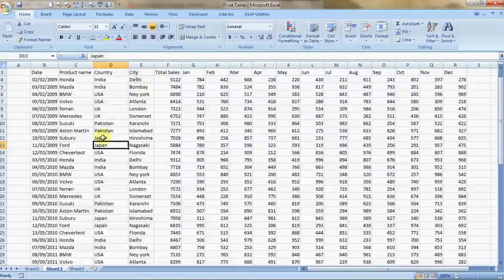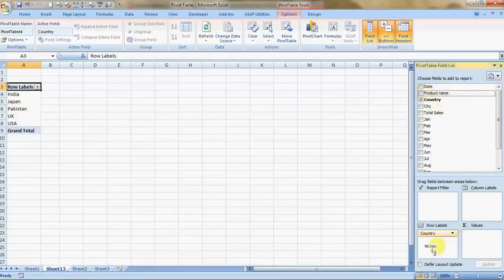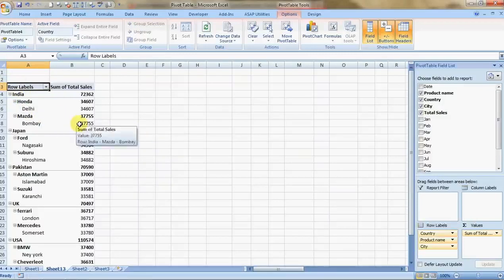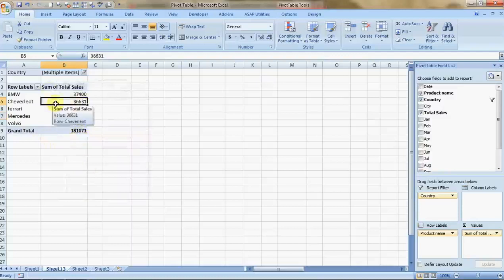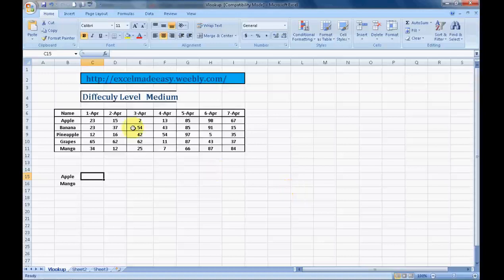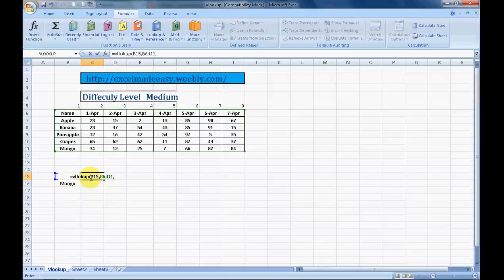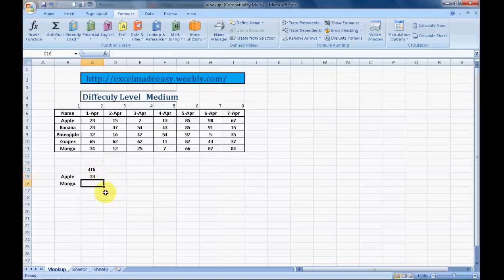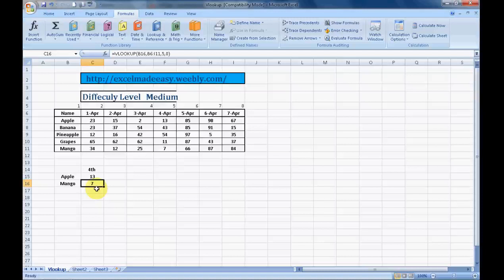2 Most Important Topics In Excel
If you work with Excel then these are the 2 must know topics in excel for you.
2 Most Important Topics In Excel are

1. How t Use Pivot Table in Excel
2. How to use Vlookup in Excel

Pivot Tables in Excel
Pivot tables are one of Excel's most powerful features. A pivot table allows you to extract the significance from a large, detailed data set. A pivot table is a special Excel tool that allows you to summarize and explore data interactively.

Use VLOOKUP, one of the lookup and reference functions, when you need to find things in a table or a range by row. For example, look up a price of an automotive part by the part number.